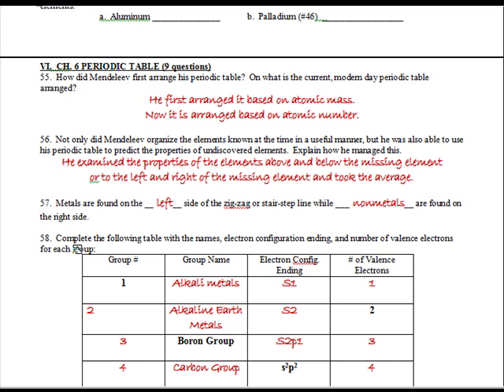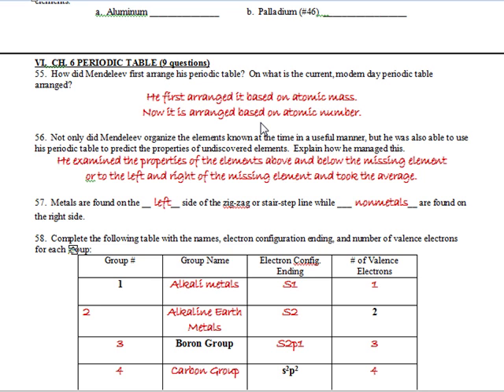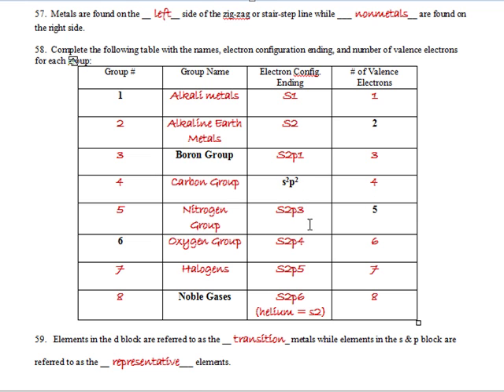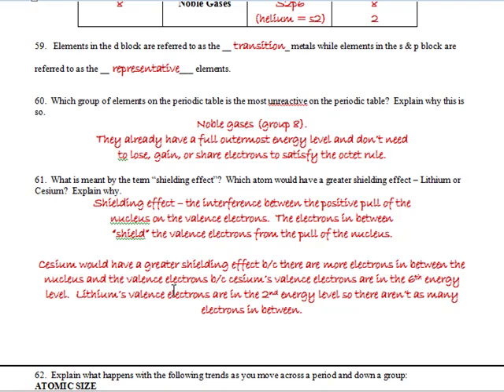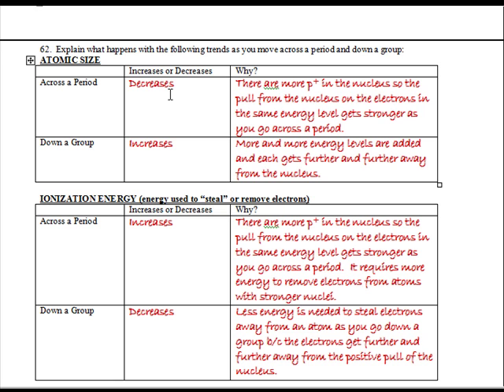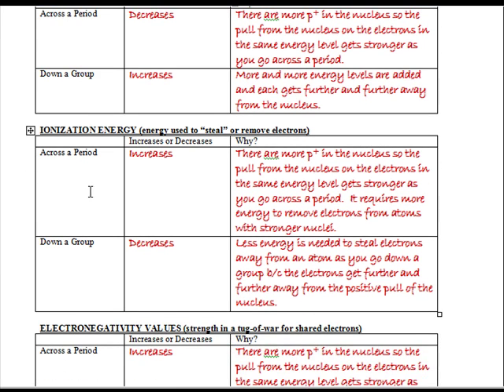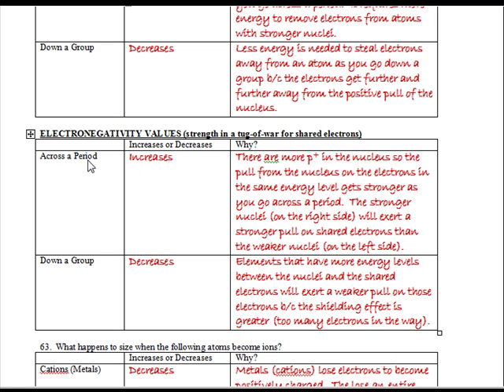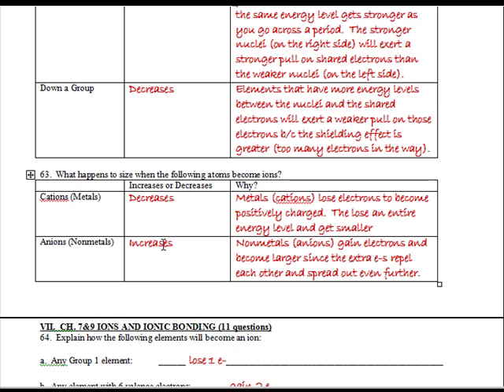Part 6 Periodic Table.mp4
Part 6 Periodic Table